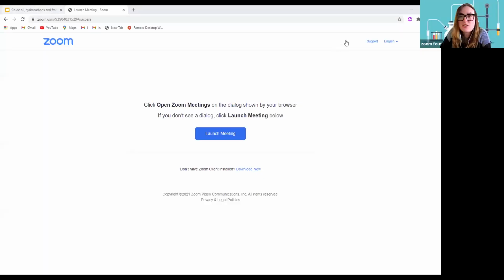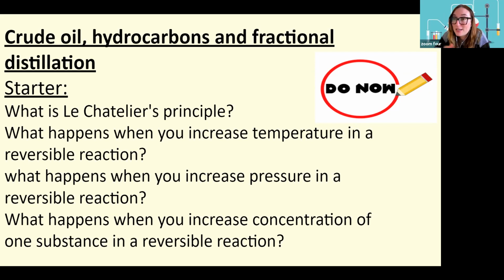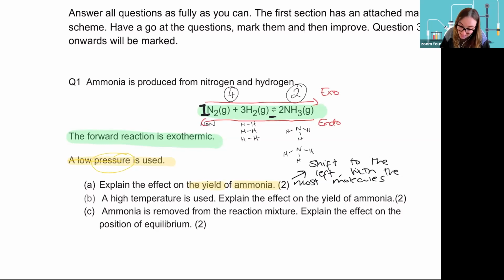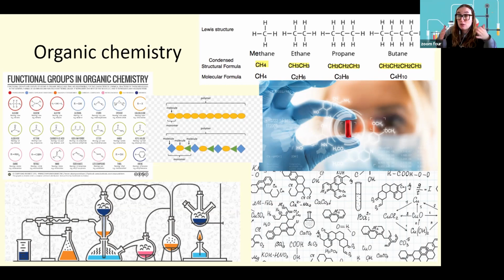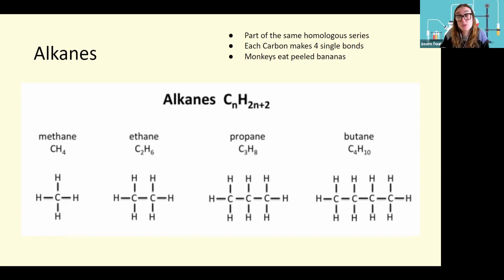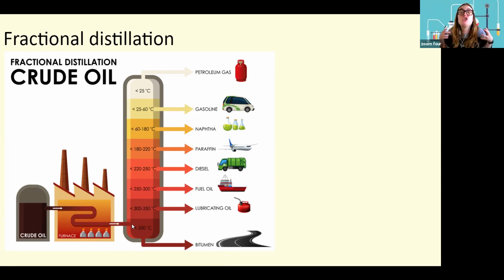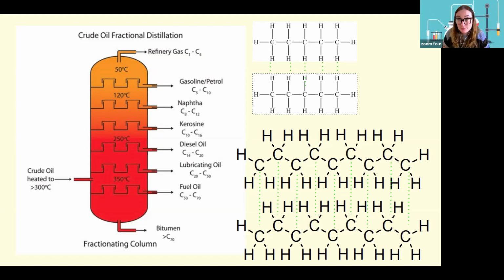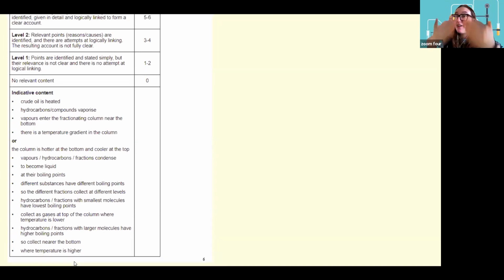Year 10 Higher 01/03/21